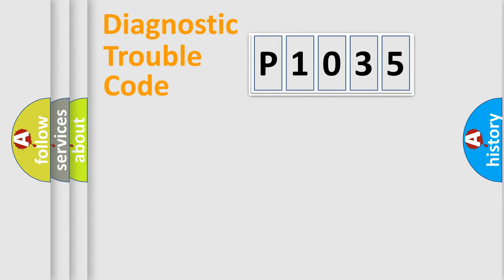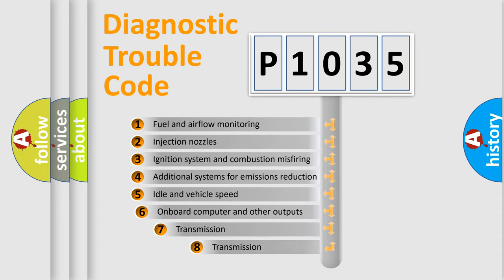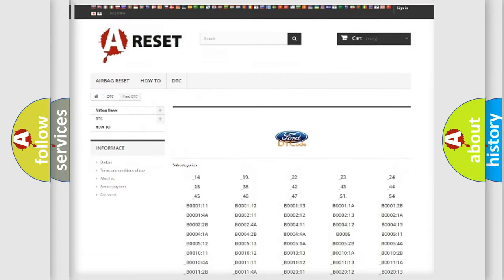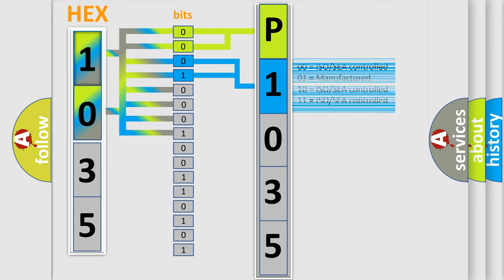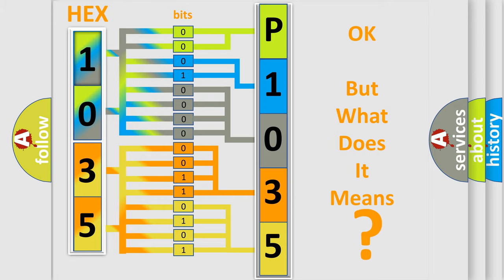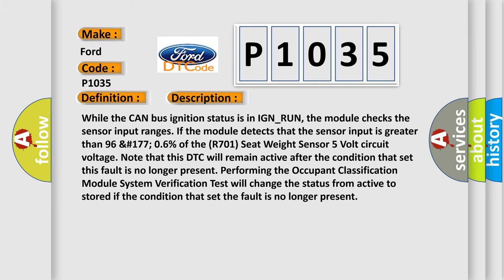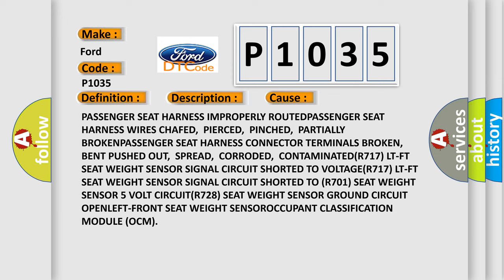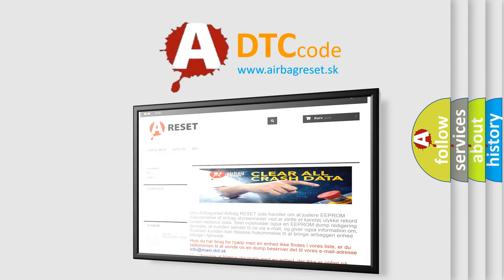DTC Ford P1035 Short Explanation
Contents:
0:21 Basic DTC analysis according to OBD2 protocol standard.
1:48 Insight into programming
2:58 A diagnostically understandable description of the Diagnostic Trouble Code
3:05 Basic error definition

Make
Ford
Code
P1035
Definition
PASSENGER SEAT WEIGHT SENSOR 3 - LEFT FRONT INPUT CIRCUIT HIGH
Description
While the CAN bus ignition status is in IGN_RUN, the module checks the sensor input ranges If the module detects that the sensor input is greater than 96  #177 06 percent of the R701 Seat Weight Sensor 5 Volt circuit voltage Note that this DTC will remain active after the condition that set this fault is no longer present Performing the Occupant Classification Module System Verification Test will change the status from active to stored if the condition that set the fault is no longer present
Cause
PASSENGER SEAT HARNESS IMPROPERLY ROUTEDPASSENGER SEAT HARNESS WIRES CHAFED,  PIERCED,  PINCHED,  PARTIALLY BROKENPASSENGER SEAT HARNESS CONNECTOR TERMINALS BROKEN,  BENT PUSHED OUT,  SPREAD,  CORRODED,  CONTAMINATEDR717 LT-FT SEAT WEIGHT SENSOR SIGNAL CIRCUIT SHORTED TO VOLTAGER717 LT-FT SEAT WEIGHT SENSOR SIGNAL CIRCUIT SHORTED TO R701 SEAT WEIGHT SENSOR 5 VOLT CIRCUITR728 SEAT WEIGHT SENSOR GROUND CIRCUIT OPENLEFT-FRONT SEAT WEIGHT SENSOROCCUPANT CLASSIFICATION MODULE OCM